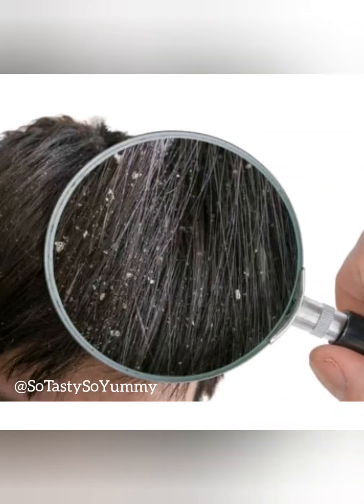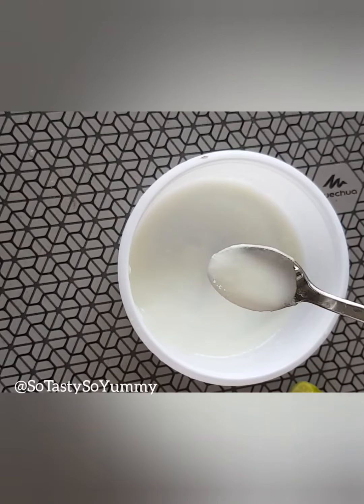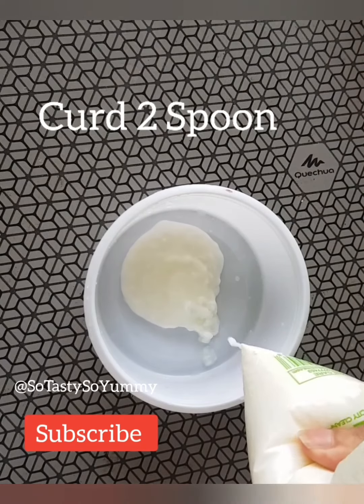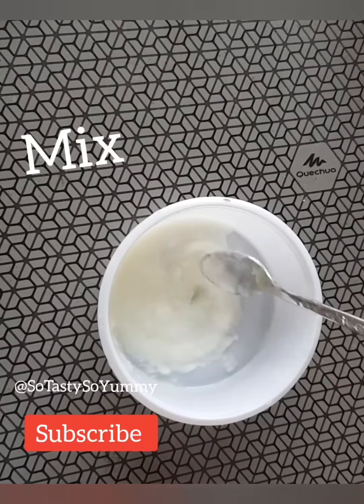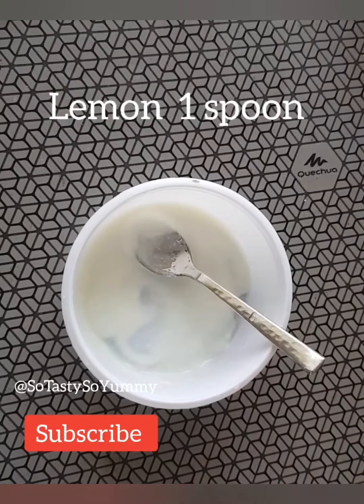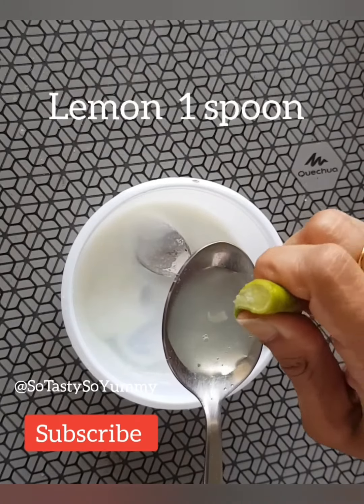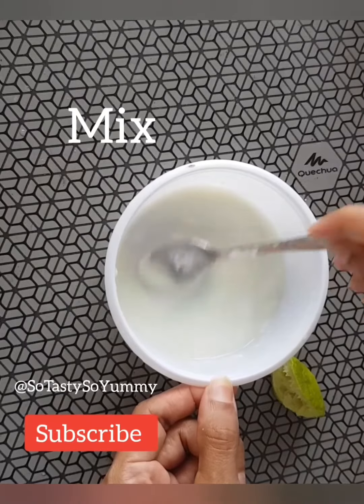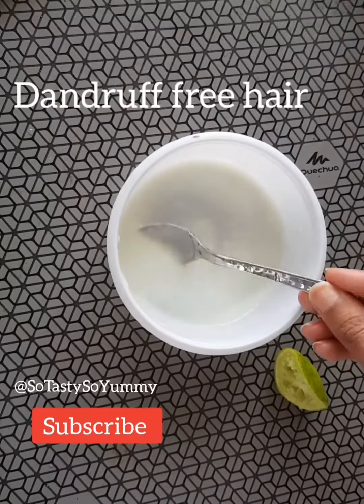Best Natural Way to remove Dandruff and for hair Growth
Natural Way to remove Dandruff and for hair Growth
Home remedy for Dandruff and hair growth

Video and tips shown in this channel is just personal experiment and knowledge sharing. Please don’t consider this as health advice . Please consult health expert for own benefits. Creators will not be taking any responsibility for any actions.

My video focus of Best recipes for cooking, tips for Cooking, Tips and Tricks, Easy and quick cooking, Best breakfast lunch dinner food cooking ideas, Tasty food , Organic way of cooking.
Video focus on Simple trick and tips for natural remedy with natural ingredients for Health and beauty.